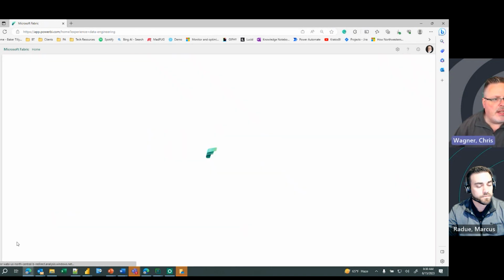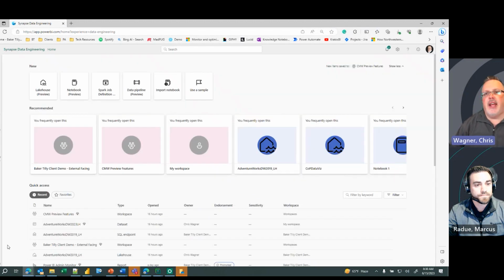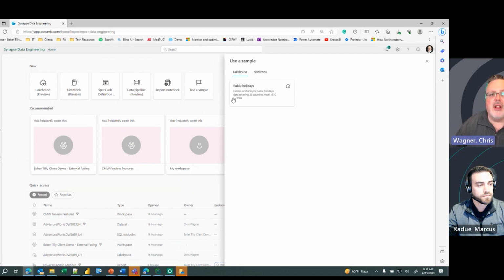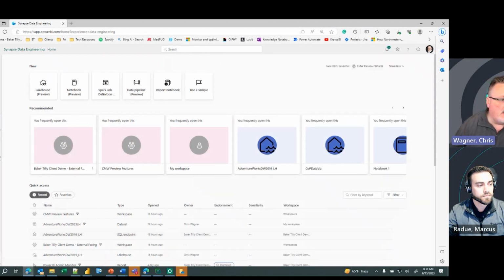Fabric Data Engineer Persona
An introduction to the DE persona in Fabric